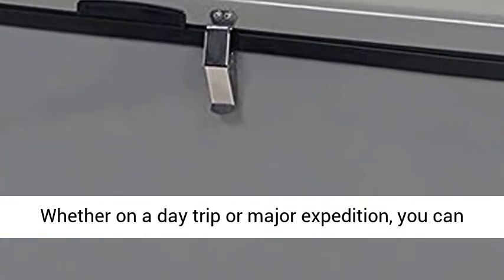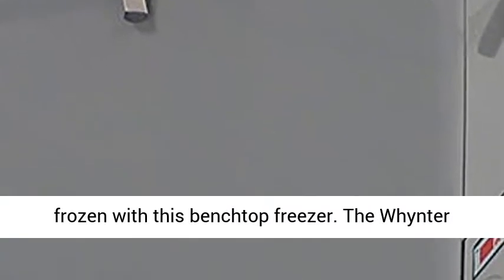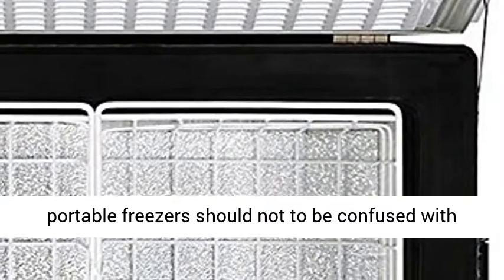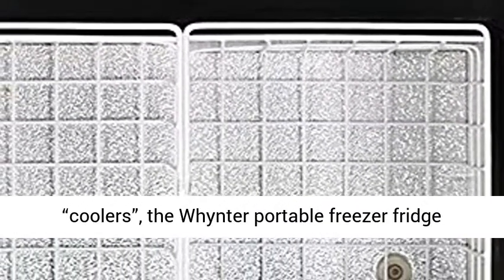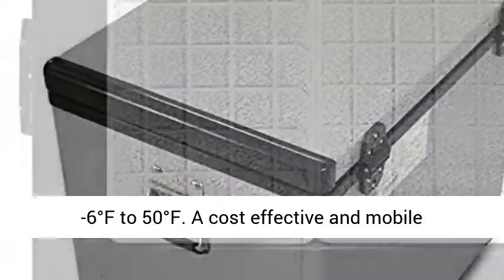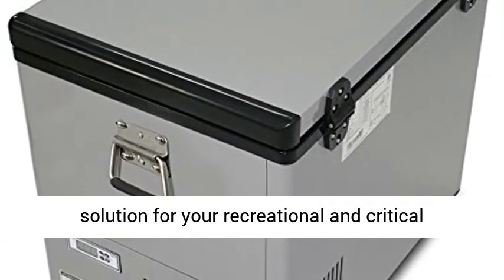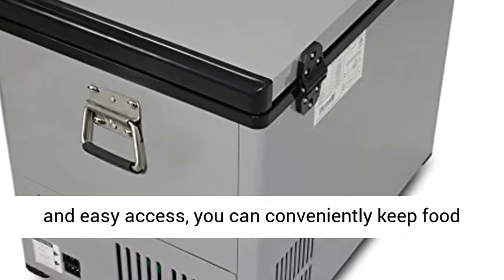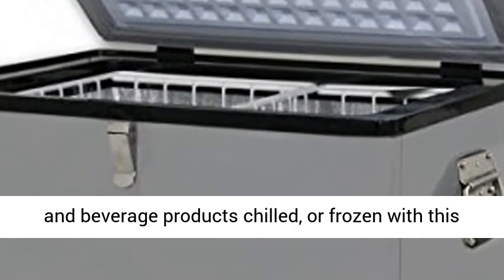Whynter FM-45G 45 Quart Portable Refrigerator AC 110V/ DC 12V True Freezer for Car, RV -8°F to 50°F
☑️ Review

External dimensions: 23.5″ W x 16.5″L x 20.5″ H | Net weight: 45 lb

45 Quarts or 60 Cans (12FL oz) capacity; Adjustable temperature range: -8°F to 50°F; LED temperature display; “Fast Freeze” mode rapidly cools to -8°F

8-feet AC power cord and 10-feet DC power cord; Two removable wire baskets; Insulated lid and walls; ETL approved

Power low indicator; Functions even when tilted 30°; Tough and solid outer powder coated steel housing; Drain Plug for easy cleaning; Stainless steel side handles

Car, RV and home use; Operates as a refrigerator or freezer; work with 12/24V DC and 110V AC power; Voltage power AC (115V/ 60Hz – 65W/ 0.75A) or DC (12V/24V – 4.5A /2.5A Car Lighter Socket); unit can be plugged in with both AC power and the DC power at the same time. If both AC and DC are plugged in at the same time, then the unit will primarily operate on AC. If the AC power source fails, DC will become primary power supply source.

ETL approved; Refrigerant Type: R-134A